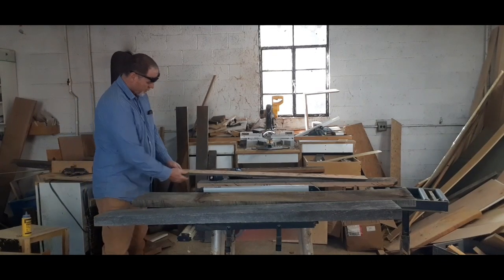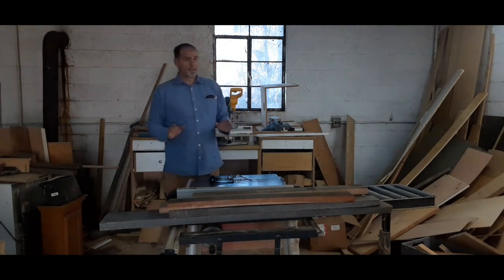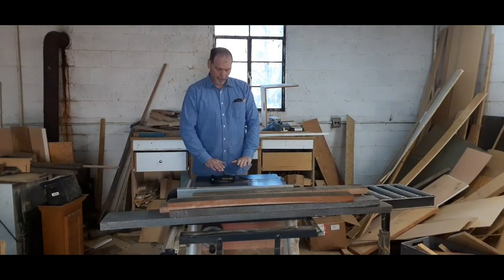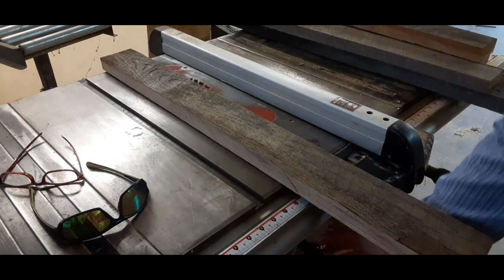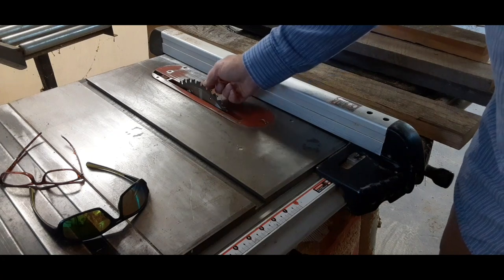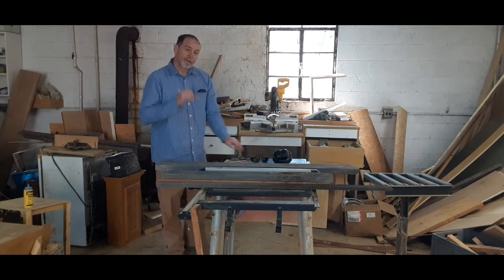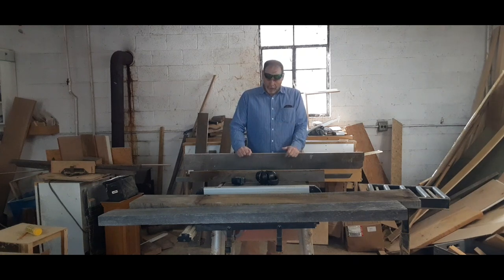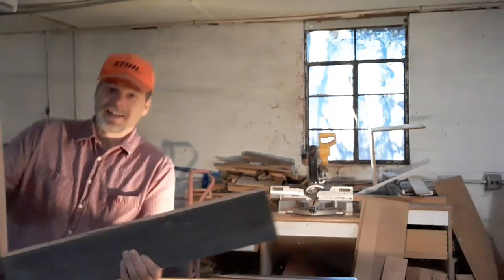Building a portable work Bench for the boat yard. And Pirates get involved some how.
Building boats will make you think there has to be better ways to do this. That thought arises almost every jobs. There are  always better ways, just some are more expensive than the job at hand. The answer to this scenario is always DYI and save the cash. Hope you enjoy the little 2 part video.